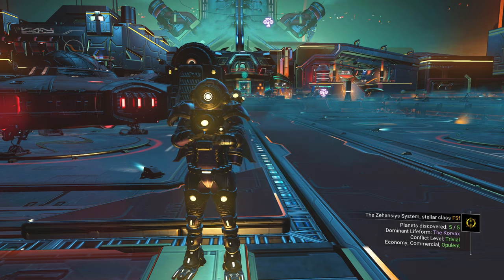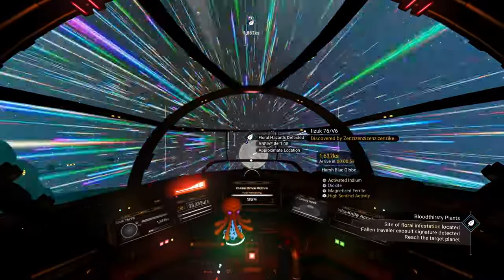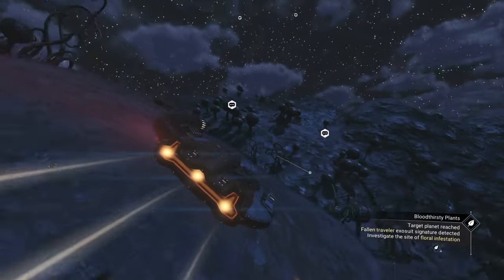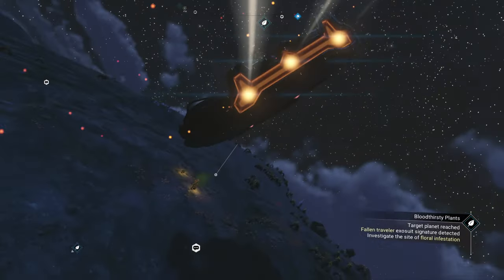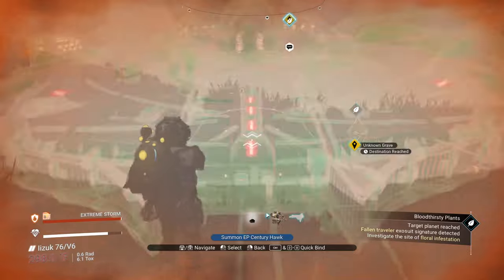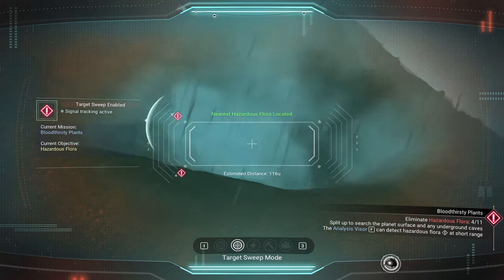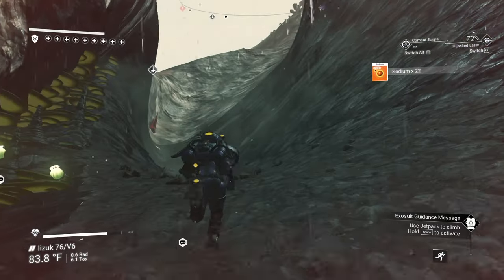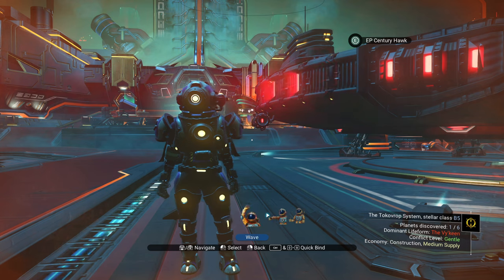No Man's Sky Weekend Anomaly Mission November 22-24, 2024!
Hello Travellers!  Here we go! My friends, the Weekend Mission from the Nexus in the Anomaly is here!

Time to weed-eat a planet! Dealing with Hazardous Flora...